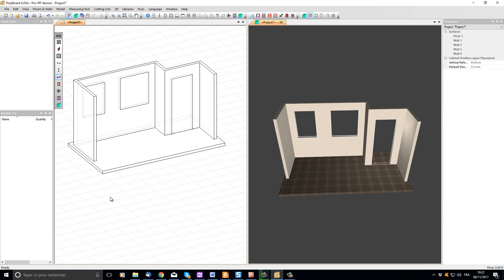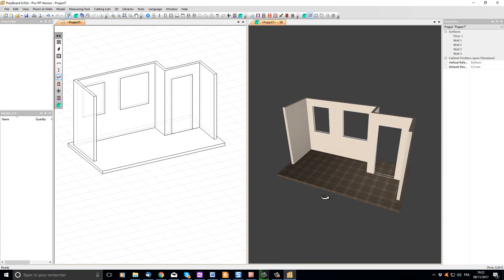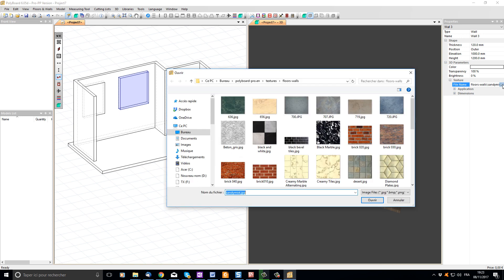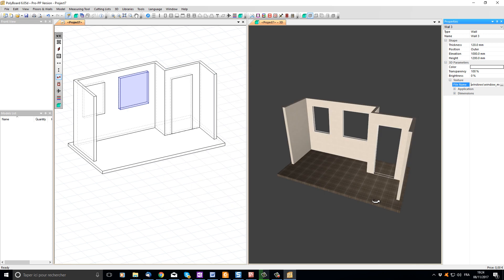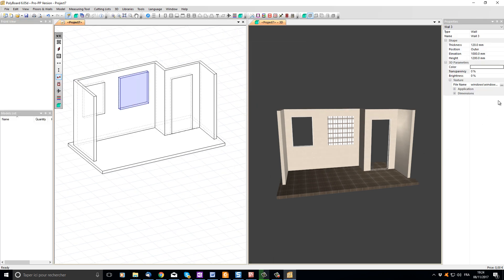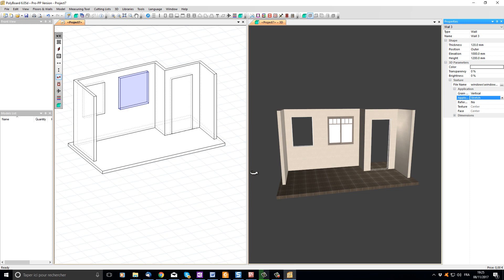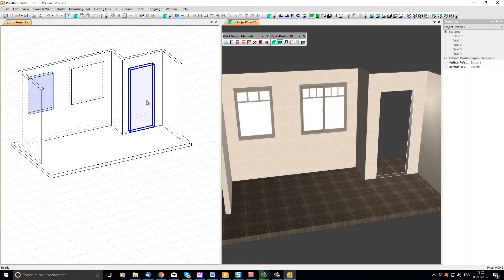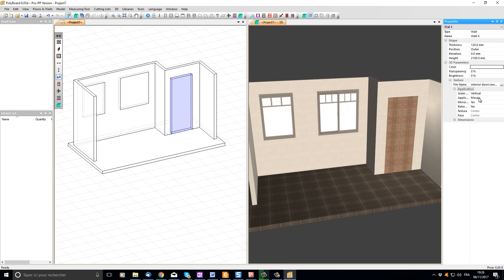Adding images to Polyboard & Quick Design | Wood Designer Ltd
In today's video, we will show you how to apply any image file to any surface in Polyboard. This will help make it possible to show doors and windows in a more realistic manner.

This tutorial is particularly useful for those looking to apply existing doors or windows to their project.

For more information about Polyboard and Quick Design, If you have any specific questions regarding our software, do get in touch